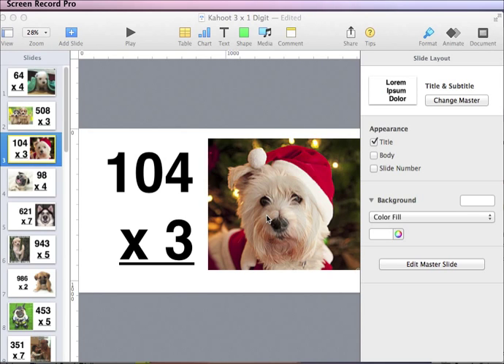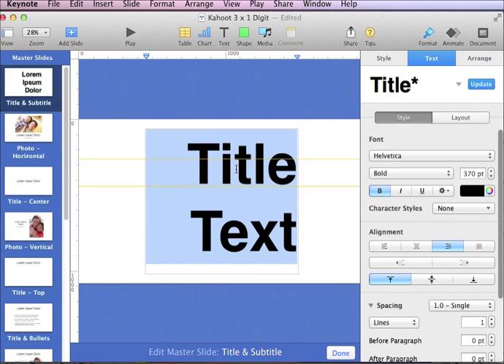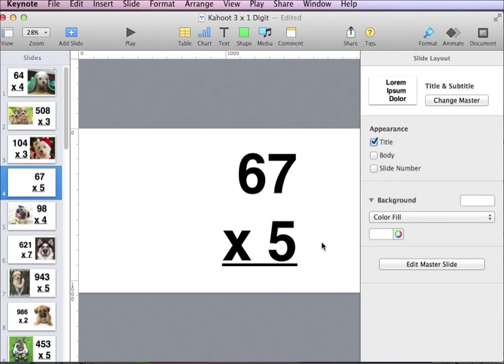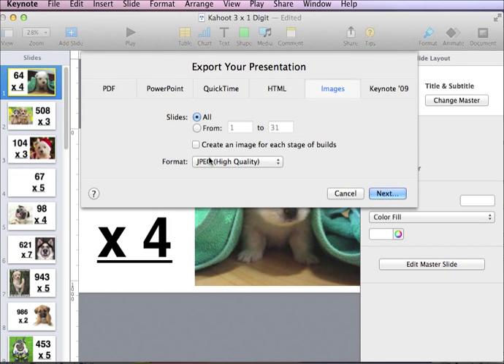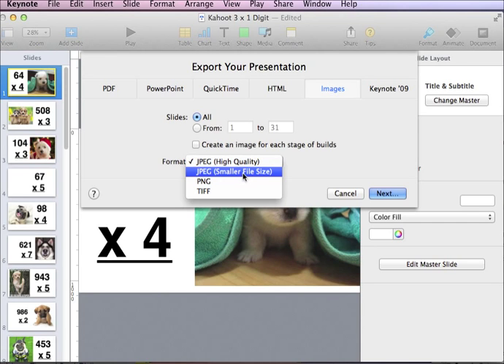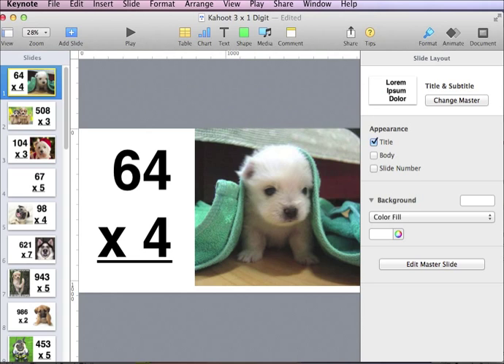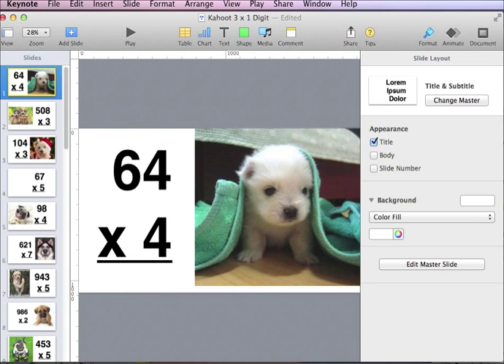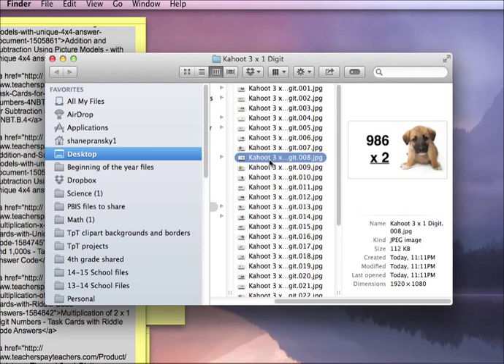using Keynote to add images to a Kahoot game